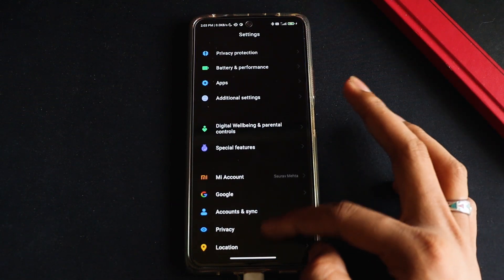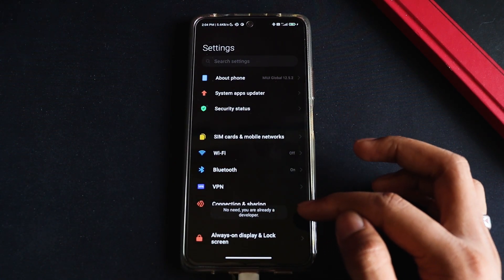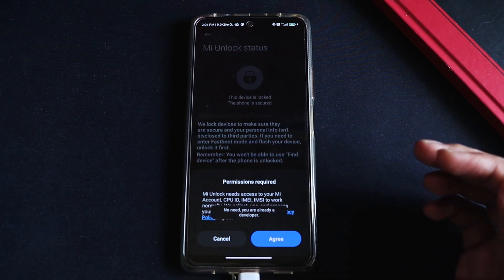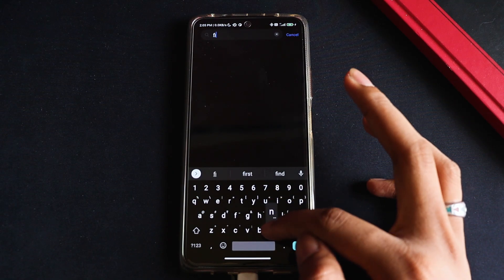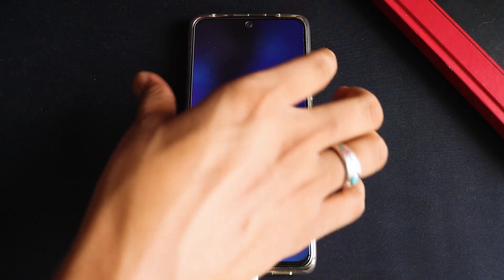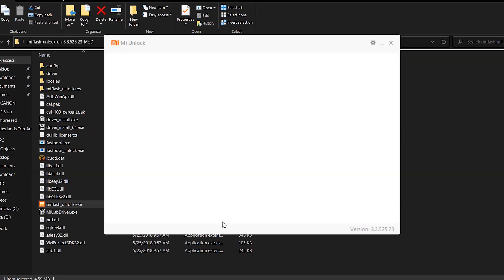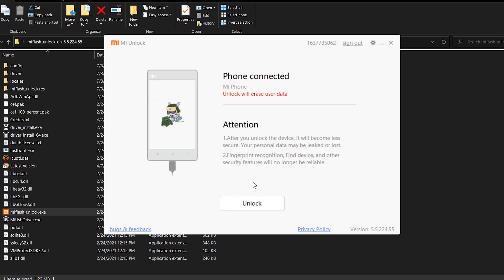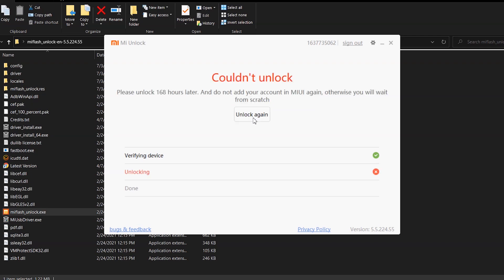Unlock Bootloader without Waiting [100% Fail] || Unofficial Mi Unlock Tool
Want to unlock bootloader without waiting time? Internet is full with videos of people using unofficial Mi Unlock Tool to unlock bootloader instantly. I thought of giving the unofficial mi unlock tool a try to unlock the bootloader. Actually, I tested it with more than 4 Unofficial Mi Unlock tool and I was surprised to see the results.  Unlock Bootloader without waiting time is a video where I show that everything on the internet is not true and there are people who would do anything to gain views. Hope you like the video and find it helpful. Remember: Unlock bootloader without waiting time is not possible and waiting 7 days to unlock the bootloader is not much. Better safe than sorry.

Chapters:
00:00 The Hack in the video
00:39 Requirements
04:11 The Steps in PC
06:06 The Truth and my Advice